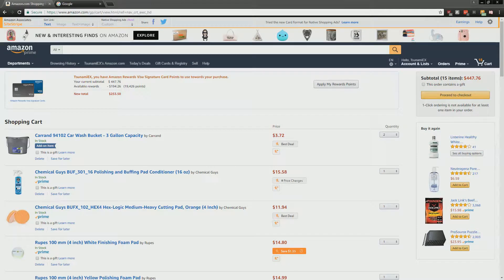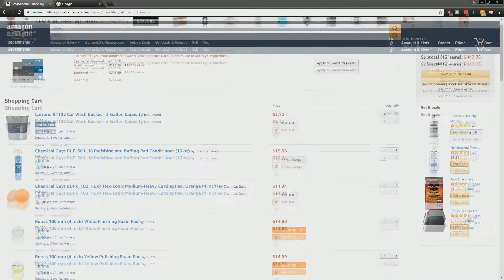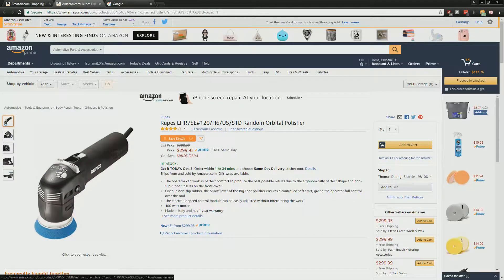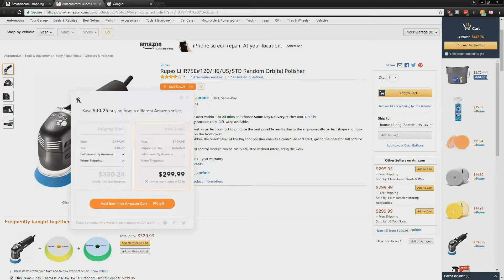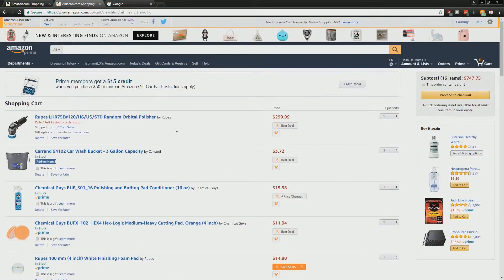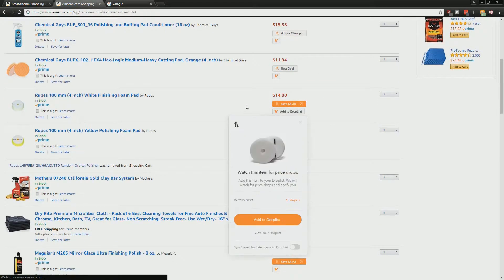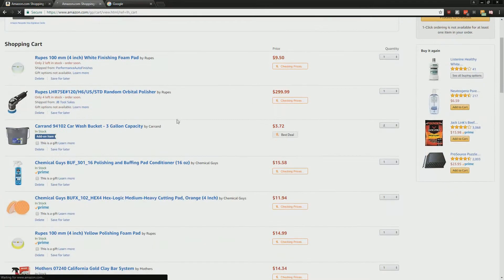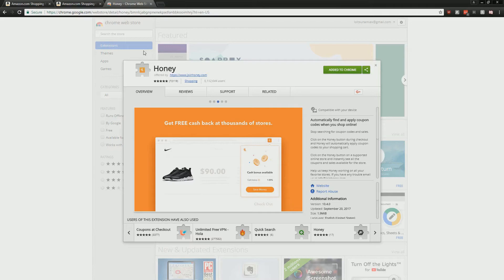Honey Extension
wowzers